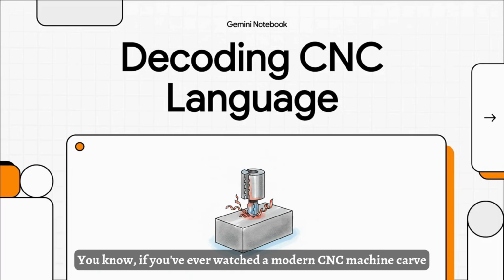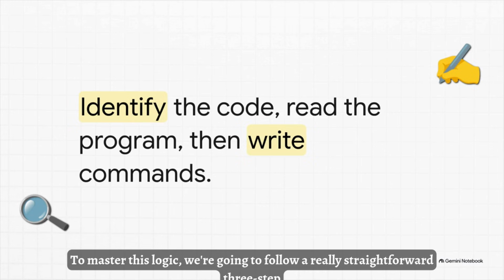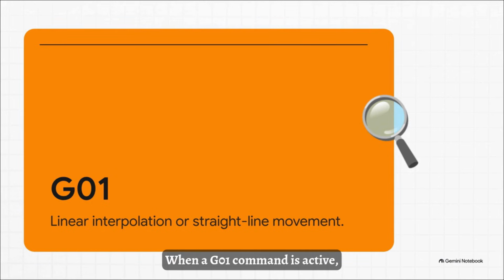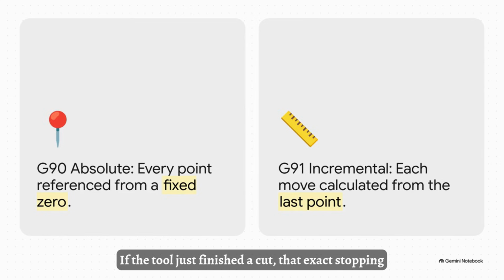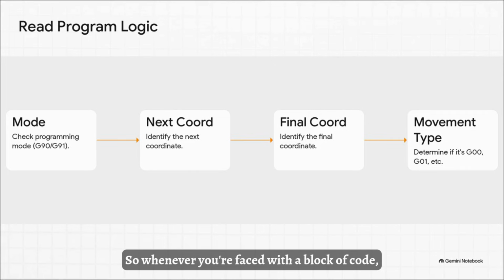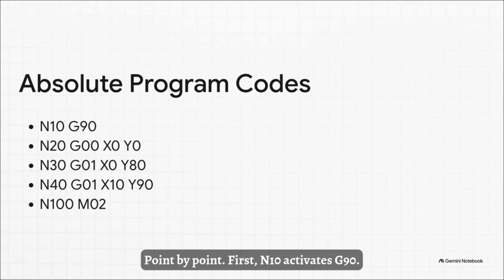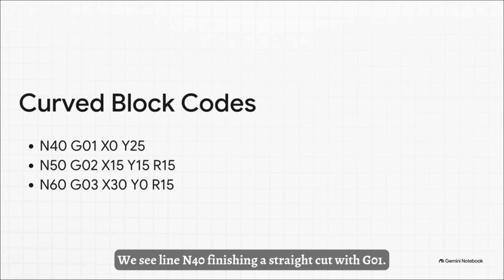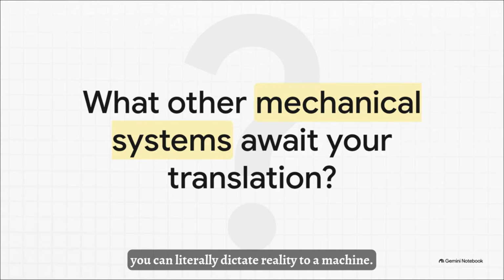DECODING CNC LANGUAGE